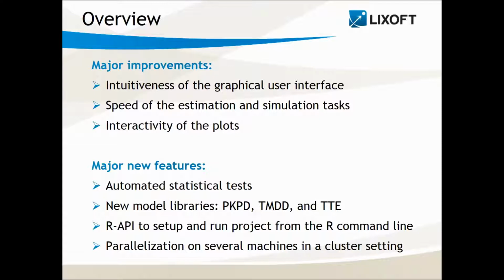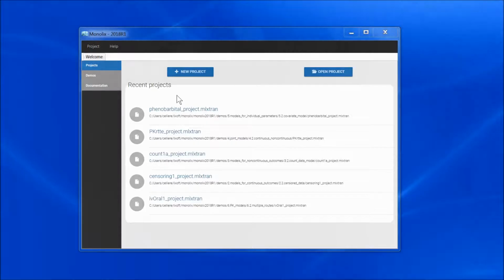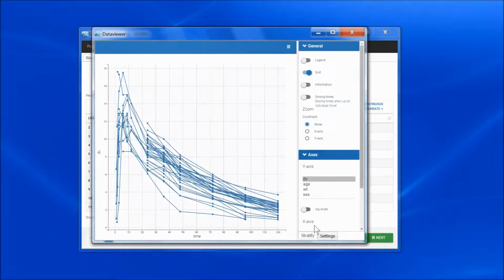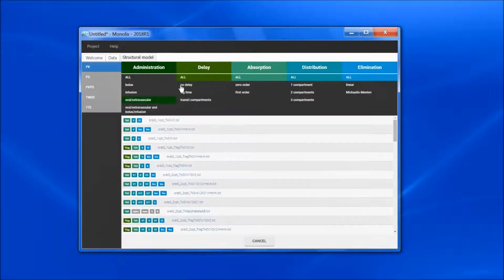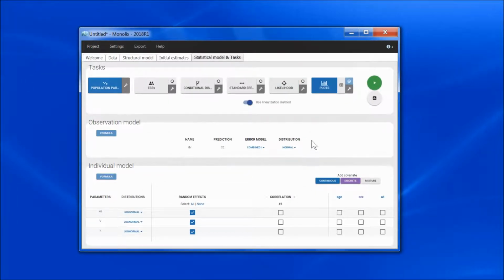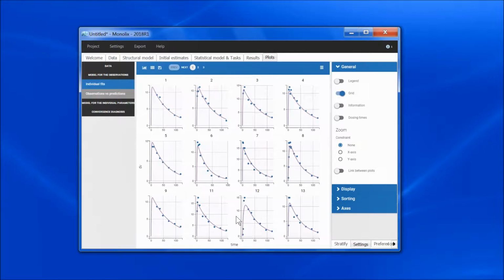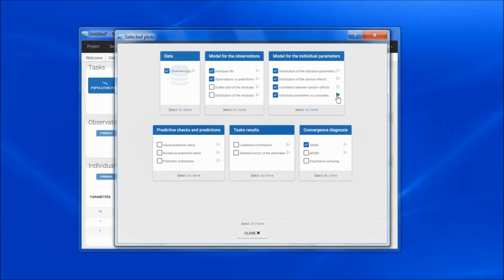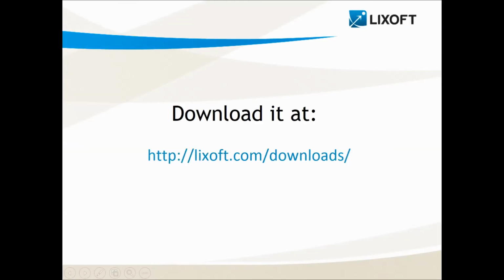MonolixSuite2018R1 presentation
This video presents a short overview of MonolixSuite 2018R1